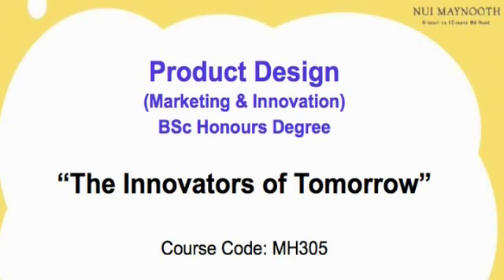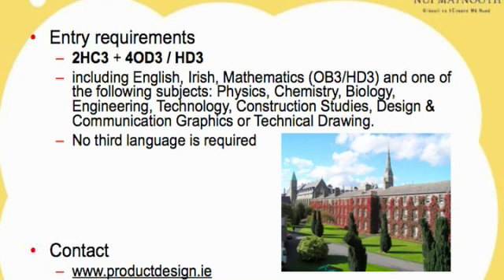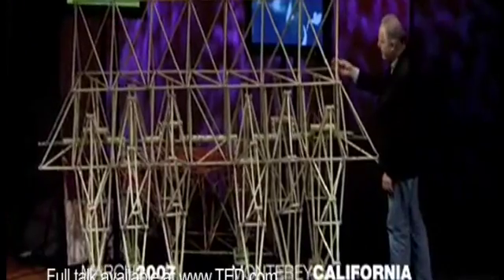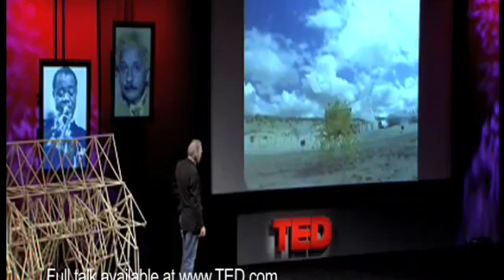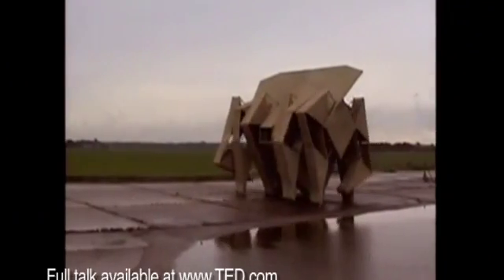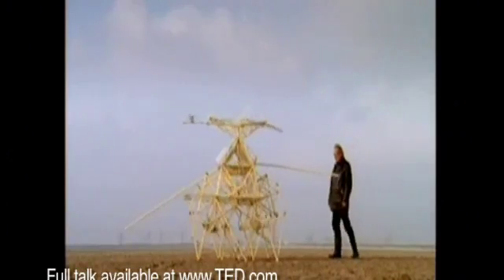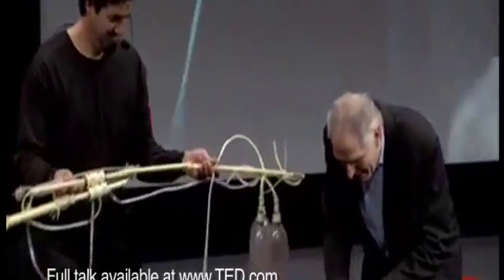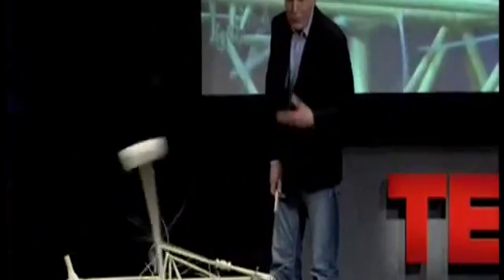Damini Kumar - Part 3 - Design, Creativity & Innovation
- As part of the Science Week lecture series 2009 Damini Kumar discusses design, creativity and innovation. Damini is the European Ambassador for Creativity and Innovation and the Director of Product Design in NUI Maynooth.